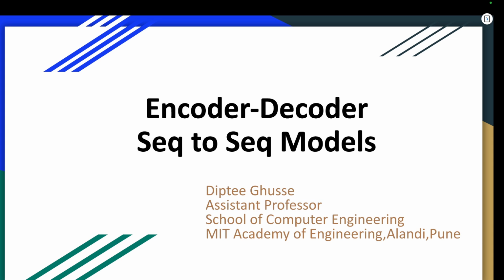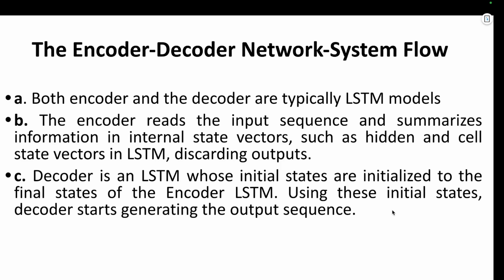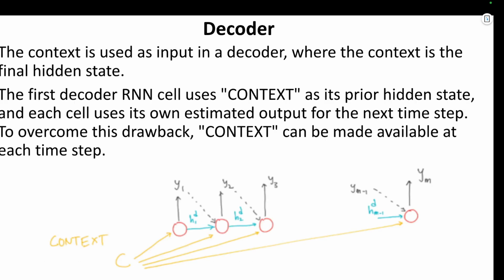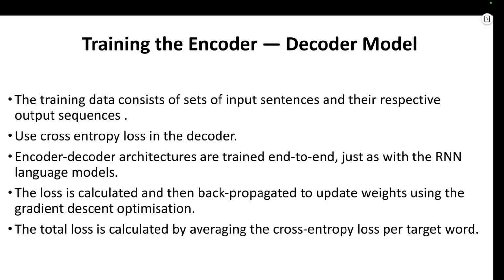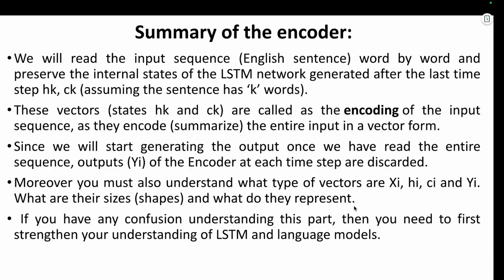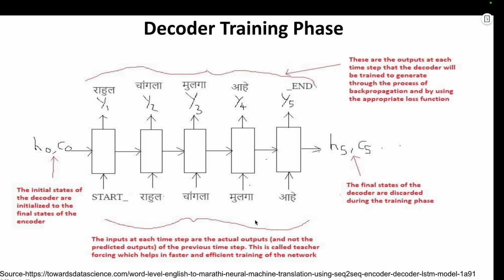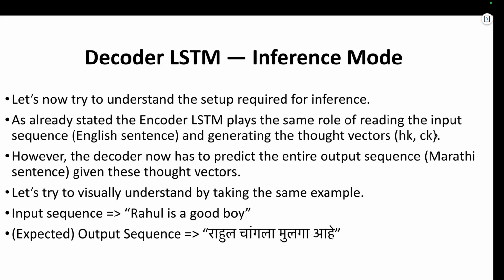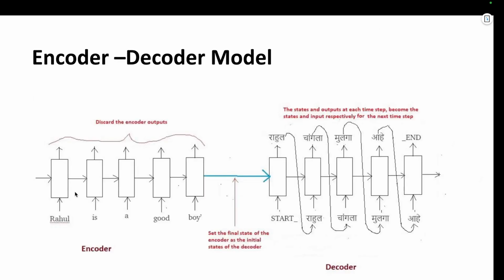Lecture 9-Encoder-Decoder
An Encoder-Decoder model processes text for tasks like translation or summarization. The encoder encodes input into a context vector, and the decoder generates the output sequence, often using attention for improved accuracy.